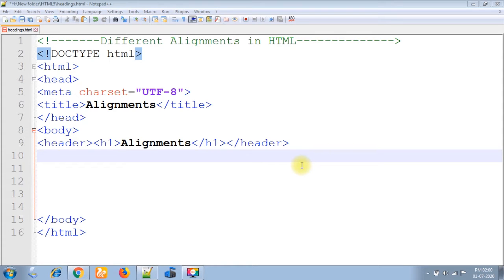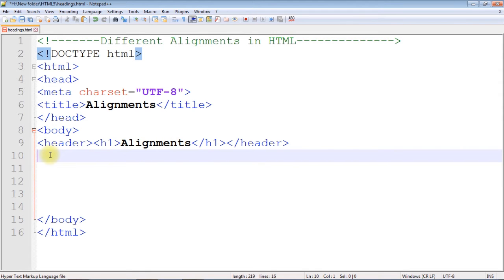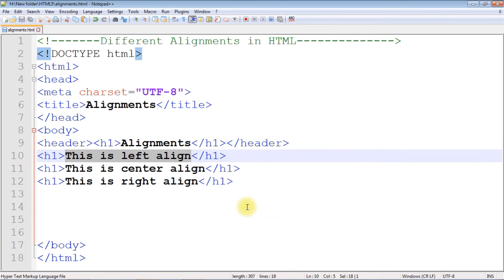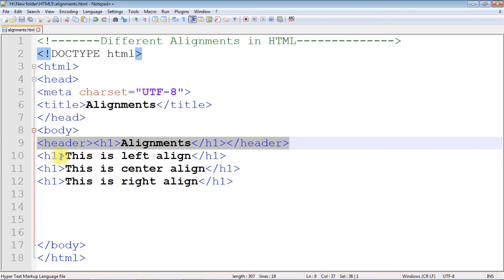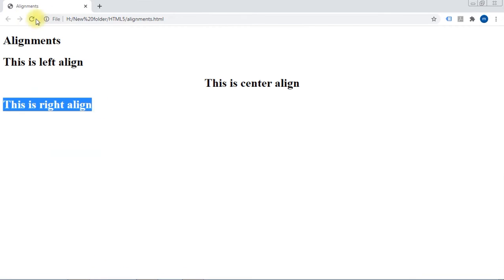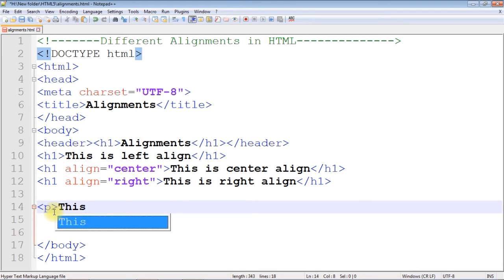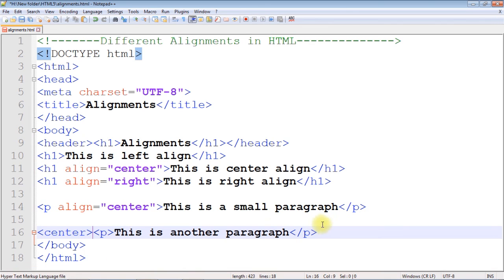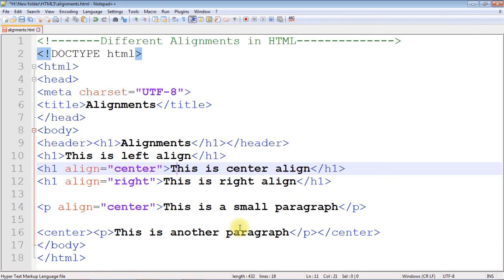What are Alignments in HTML? How to use alignments in HTML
#5 What are Alignments in HTML? How to use alignments in HTML.
Left align, center align and right align.